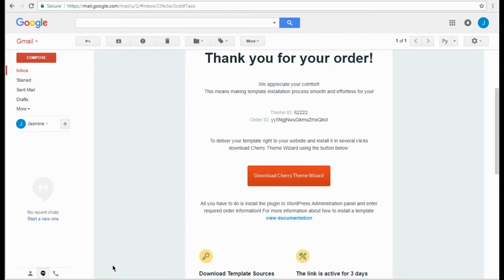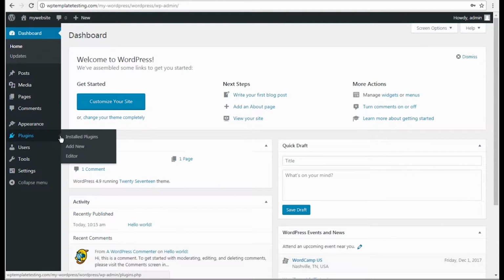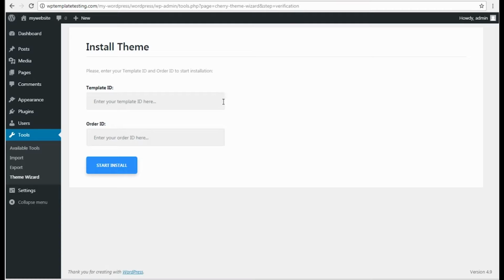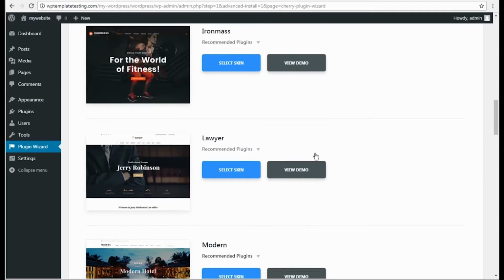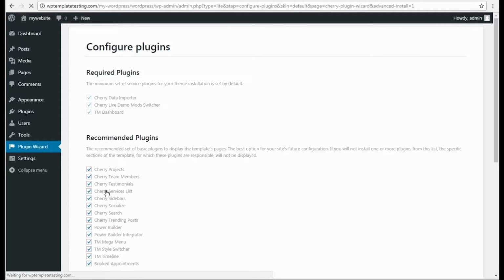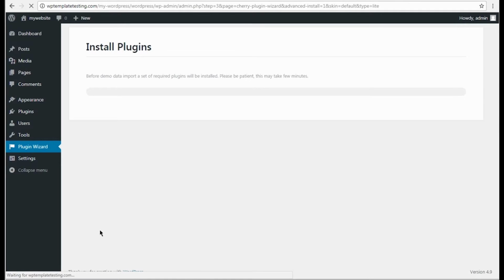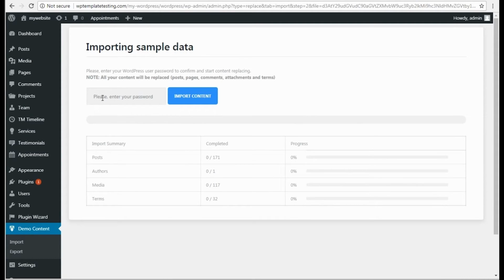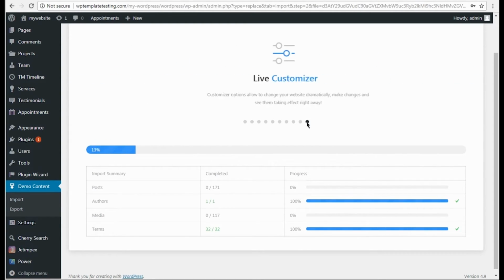Complete Template Installation with Cherry Theme Wizard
This video tutorial contains information on how to install the theme with demo content and plugins using Cherry Theme Wizard plugin.